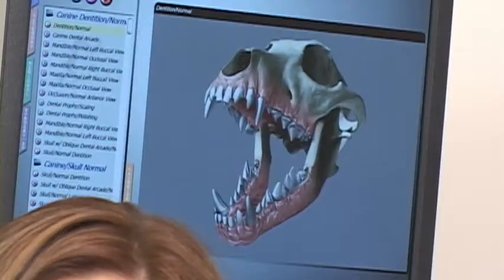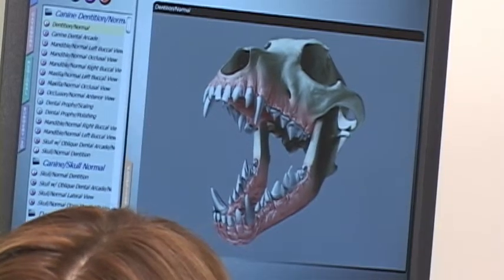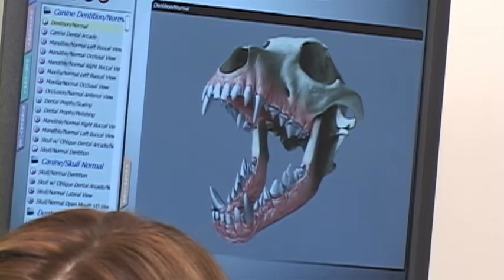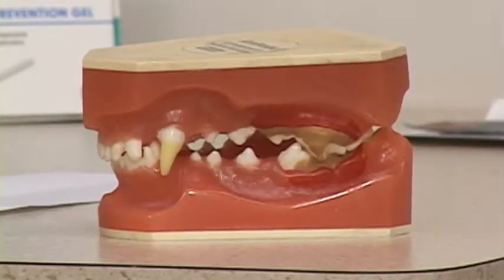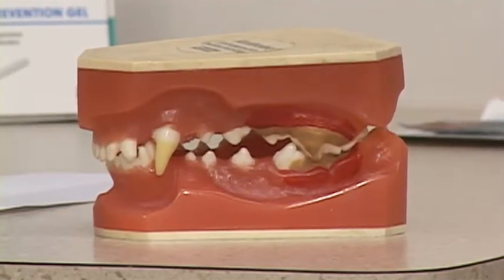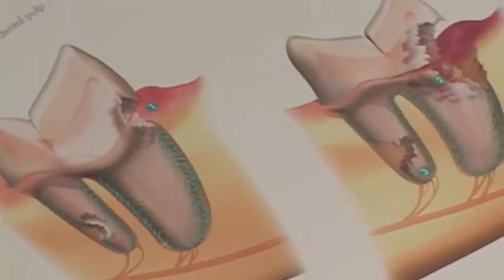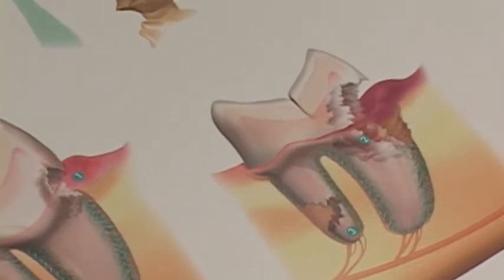Dog Health Treatment & Advice : How to Prevent Bad Breath in Pets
Preventing bad breath in pets involves brushing their teeth regularly with a cat or dog-specific toothpaste and toothbrush, providing a high-quality diet of dry food and getting regular veterinary exams. Prevent bad breath in pets, which is often caused by periodontal disease, with health information from a veterinarian in this free video on pet care.

Expert: Dr. Aimee Beger
Bio: Dr. Aimee Beger works for McClintock Animal Care Center in Tempe, Ariz.
Filmmaker: Ryan Quinn